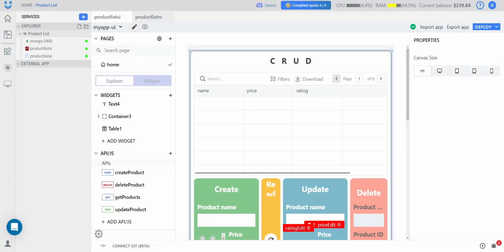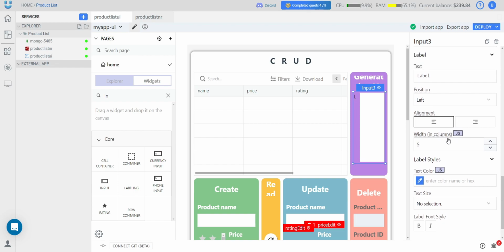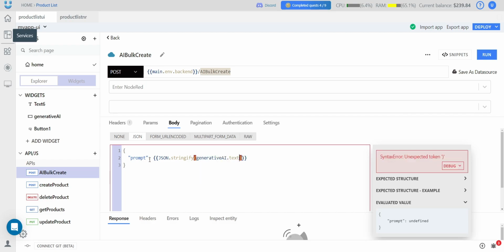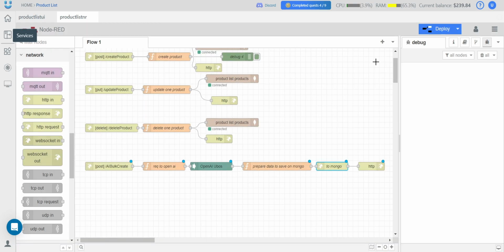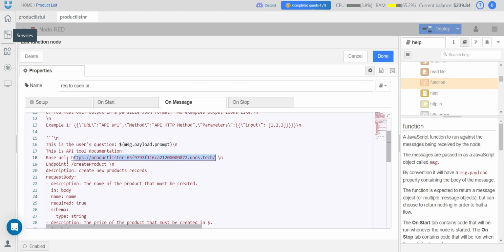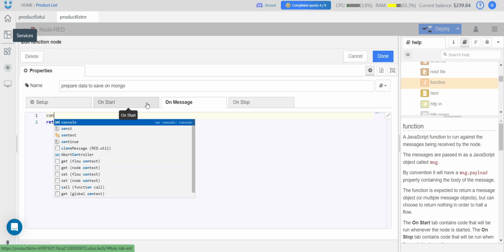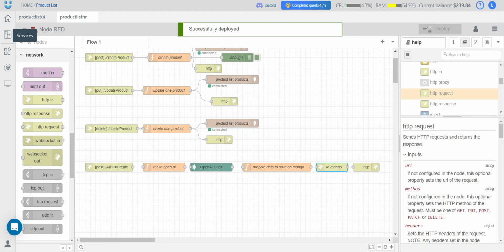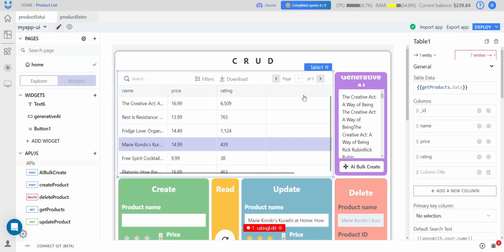Open AI API: Integrate GPT-4 for Intelligent Operations in Your App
Welcome to the future of app development in the eight episode of our transformative series! This tutorial is your gateway to integrating the unparalleled power of GPT-4 using the Open AI API into your CRUD application. Learn how Generative AI can revolutionize the way your application processes and generates bulk content from unstructured data. Whether you're aiming to streamline operations, enhance user interaction, or simply inject your software with cutting-edge AI capabilities, we'll guide you through every step of connecting your app with an Open AI Token to unleash a new era of intelligent application functionality. 🌐💡

What You'll Achieve in This Tutorial:
👉 Effortless Open AI API Integration: Navigate the seamless integration of the Open AI API into your application, paving the way for innovation.

👉 Mastering GPT-4: Secure your app's access to Generative AI brainpower with an Open AI Token, ensuring a smooth and secure connection.

👉 Revolutionize Bulk Data Processing: Discover how to transform unstructured data into valuable, structured output with GPT-4, enabling efficient bulk creation like never before.

👉 Advance Your App with AI: Embrace the potential of Generative AI in software development, and watch as your application becomes not only more efficient but also significantly more intuitive and user-friendly.

Join the Vanguard of Developers:
As we explore the integration of Generative AI into CRUD applications, you'll be equipped with the knowledge to create more dynamic, intelligent, and responsive applications.

Step into this tutorial ready to bridge the gap between traditional app development and the future powered by Generative AI with Open AI's GPT-4. Let's embark on this journey together, transforming your applications into models of innovation and intelligence. 🚀